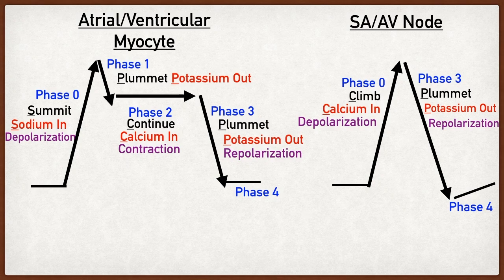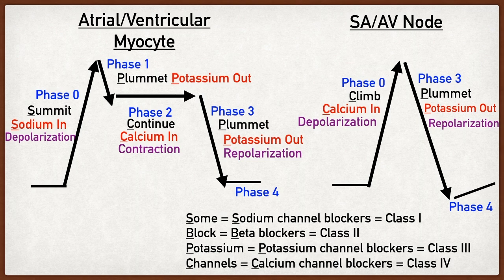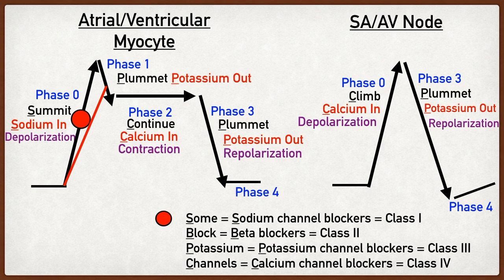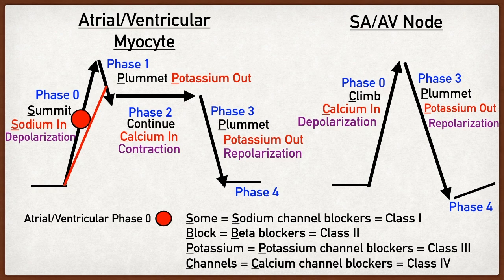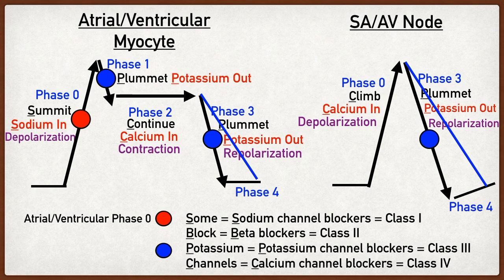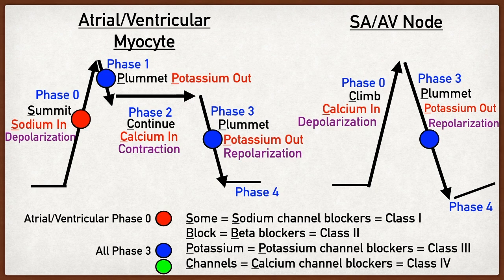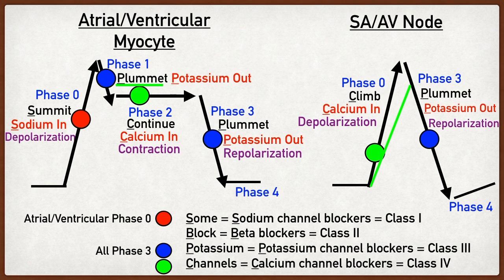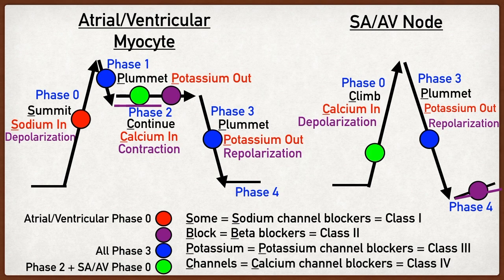Antiarrhythmic Drug Class Mnemonic and Pharmacology [Made Easy - Medical, Nursing, and USMLE]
Antiarrhythmic drug class pharmacology made easy using a mnemonic. Simple explanation for medical, nursing, NCLEX, and USMLE.

Antiarrhythmic medications (common ones listed) such as class I sodium channel blockers (procainamide and lidocaine), class II beta blockers (metoprolol), class III potassium channel blockers (amiodarone), and class IV calcium channel blockers (diltiazem) are used to treat abnormal cardiac conduction rhythms including atrial fibrillation, atrial flutter, ventricular tachycardia, and ventricular fibrillation.

Learn the pharmacology of the different classes of antiarrhythmic drugs using the mnemonic in this animation. Understand the action potential of nodal pacemaker cells including the SA node and AV node, as well as the action potentials of heart muscle cells such as atrial and ventricular myocytes. Master how the antiarrhythmic medications act on different phases of the action potential.